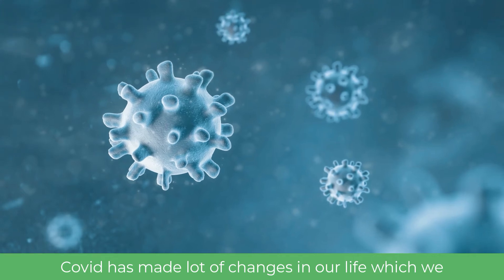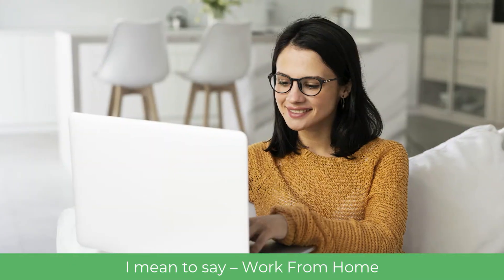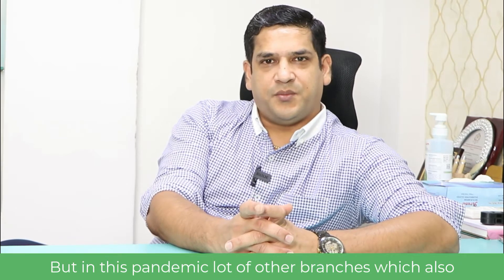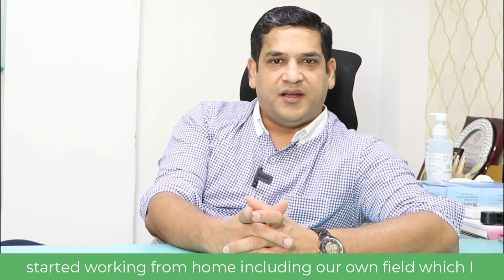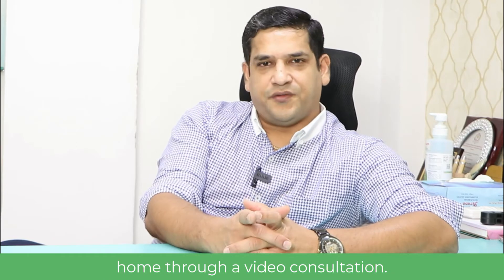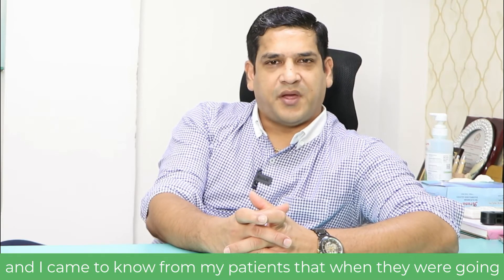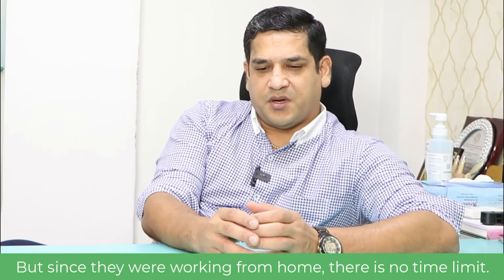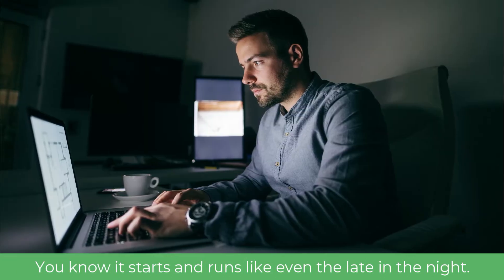The Importance Of An Ergonomic Workspace While Working From Home! | Dr. Vijay Kumar Sohanlal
The Importance Of An Ergonomic Workspace While Working From Home!